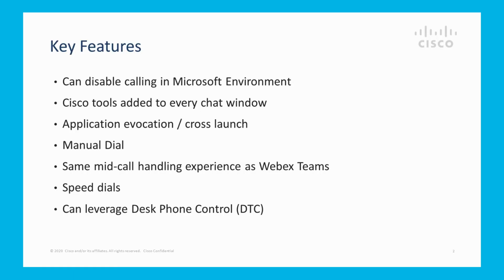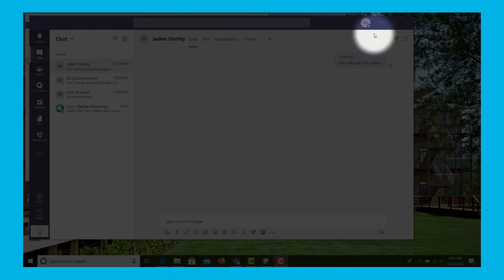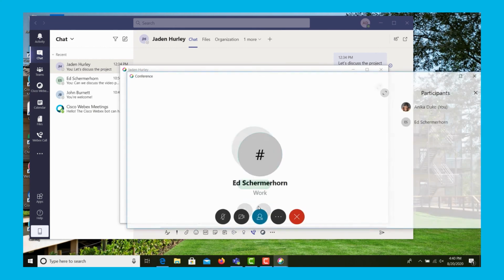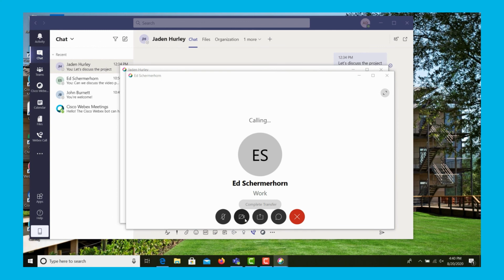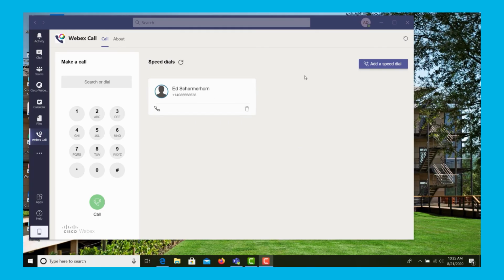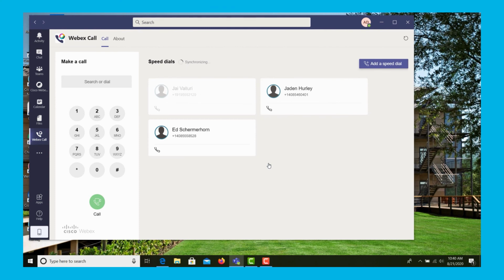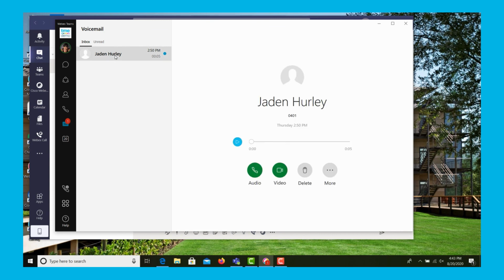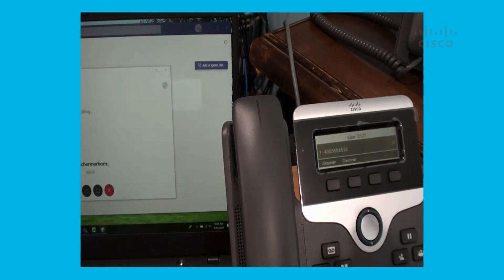MS integration CTGTME 2597